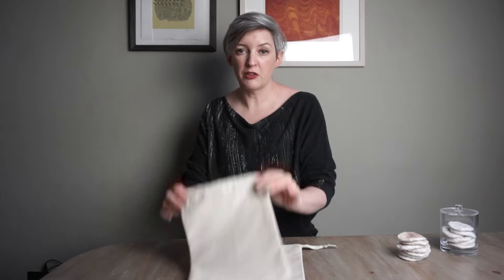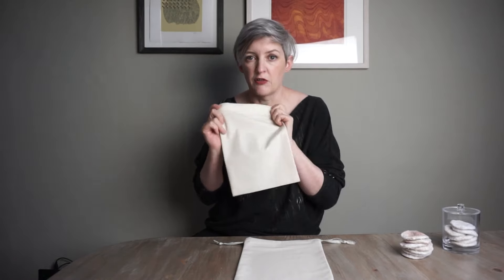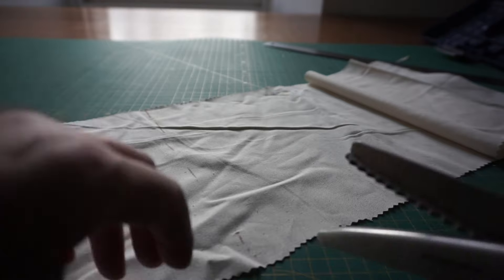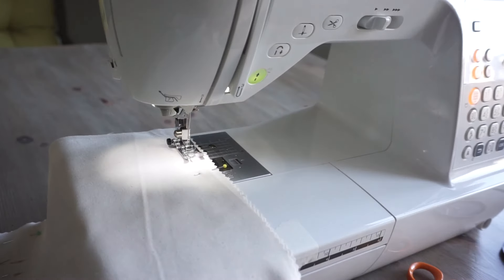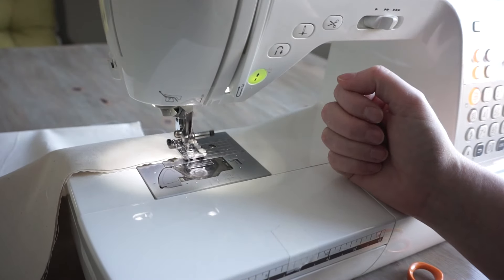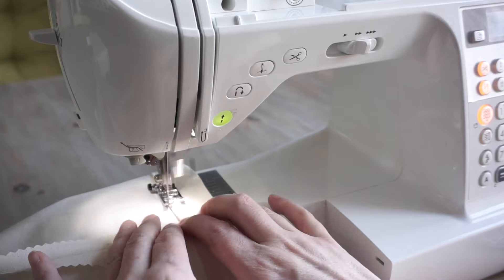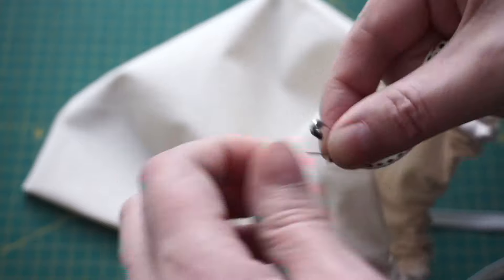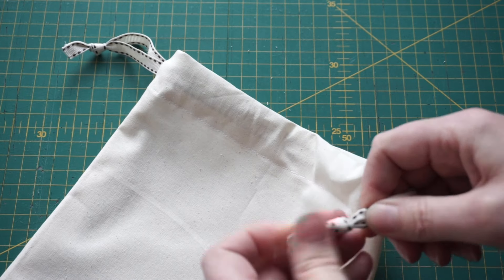Making a simple DIY Drawstring Bag | Sewing Tutorial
Sewing a simple drawstring bag from unbleached calico. This is a tutorial on how to make a drawstring bag with two cords. You'll need:

Fabric
Some kind of ribbon or fabric tape or cord
Thread
A ruler or measuring tape
An iron
Pins
Tailor's chalk or fabric marker
A sewing machine (though this would not be a difficult project to sew by hand if you don't have access to one!)
A safety pin

SOCIAL